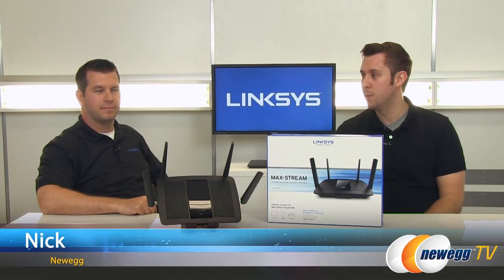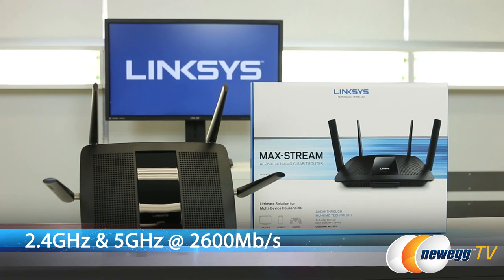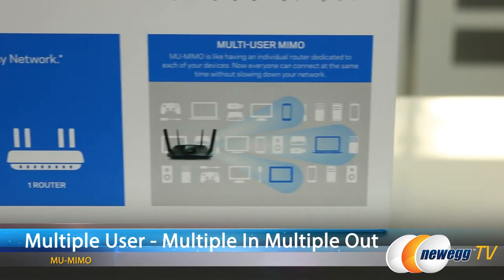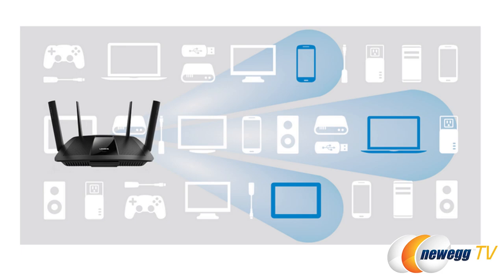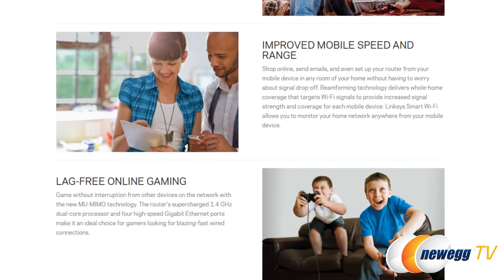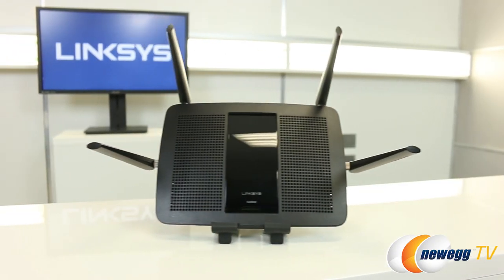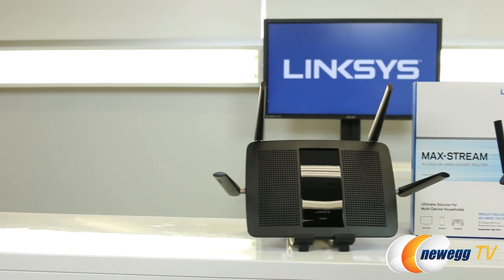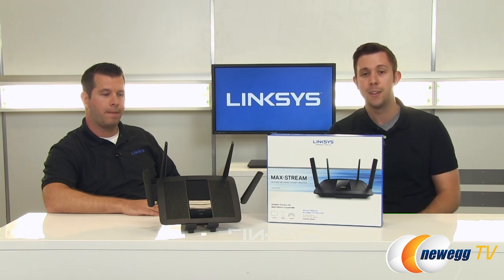Linksys Dual-Band Wireless Router Interview - Newegg TV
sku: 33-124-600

Here's a wireless router, made by Linksys, Model: EA8500. Check out the video for more info!

Linksys EA8500 AC2600 Dual-Band Wireless Router Interrview

- Credits -
Special Guest: Justin Doucette
Presenter: Nick
Camera: Tina
Post-Production: Anna